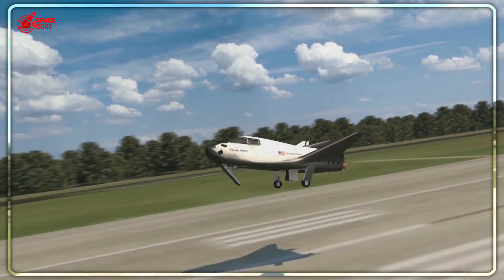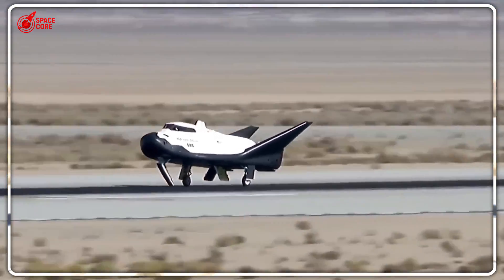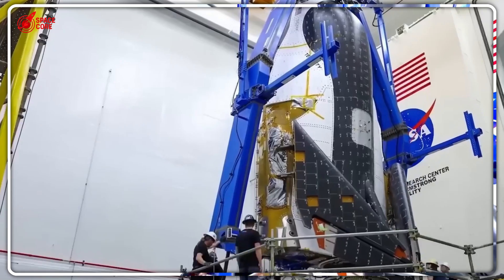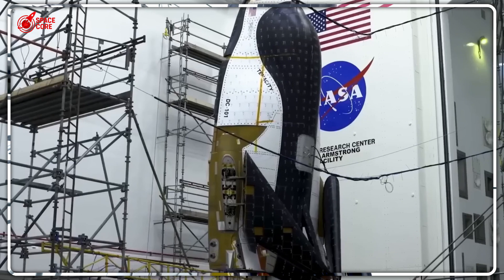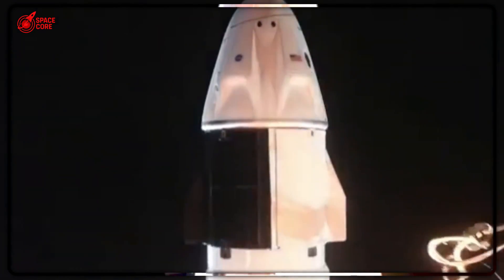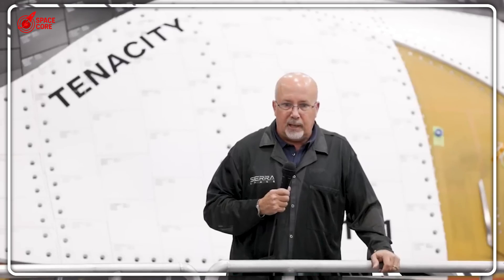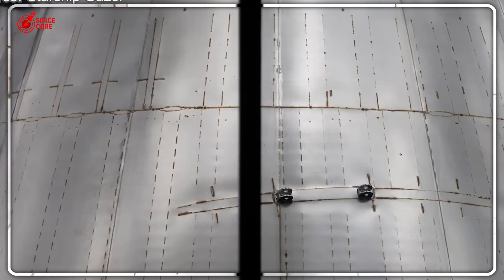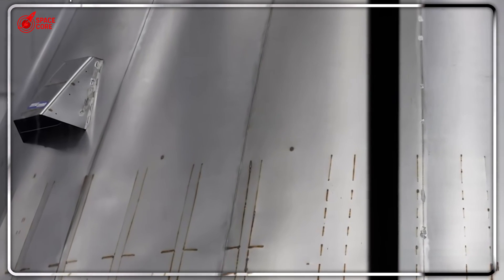Unexpected! NASA Revealed WHY Dream Chaser's 1.5G Landing DESTROYS Dragon...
Dreamchaser’s 1.5G landing beats Dragon’s crash! NASA’s secret spaceplane saves cargo.

⏳ Timeline:
2:51 - "Landing Game-Changer: Dreamchaser’s 1.5G Saves Critical Experiments"
4:00 - "Shooting Star Mystery: Dreamchaser’s Ultimate Mission Advantage"
8:05 - "Dreamchaser’s Delay Exposed: Why NASA Hid This Breakthrough Tech"
9:50 - "Crewed Dreamchaser Shock: Space Travel Like Never Before"
13:03 - "Starship’s V3 Stunner: SpaceX’s Unbelievable Production Leap"